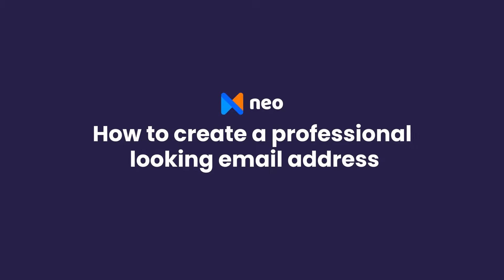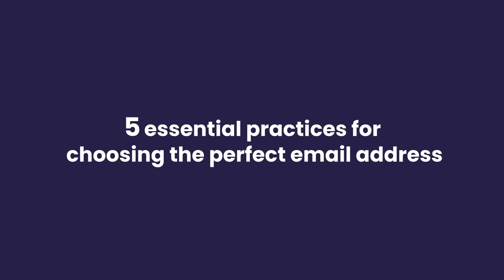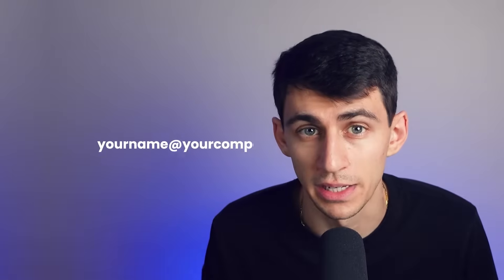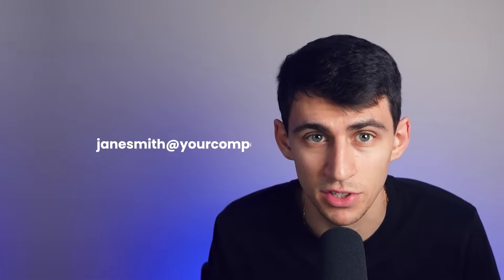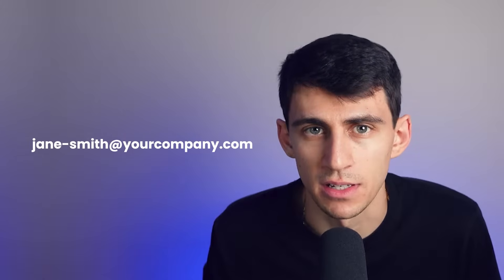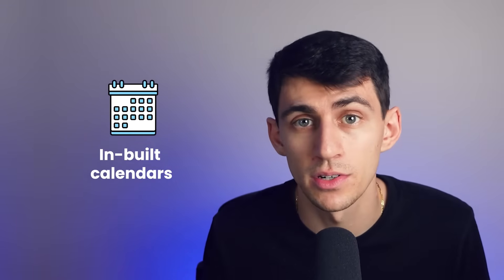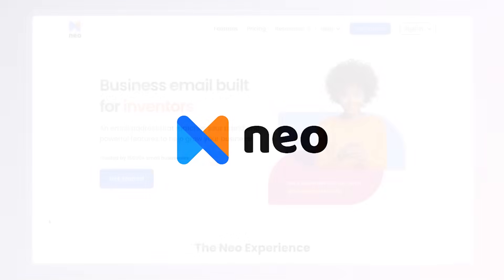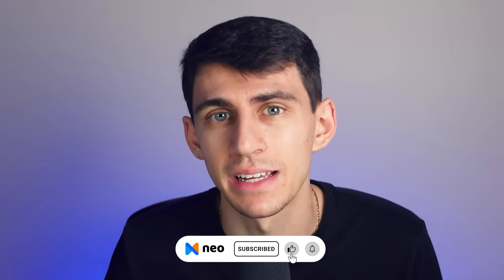How to Create a Professional Looking Email Address (Examples Included)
Timestamps
00:00 Introduction
00:33 Choosing a Custom Domain
00:45 Simplicity and Memorability
01:03 Departmental Accounts
01:16 Display Name
01:37 Choose the Right Provider
02:03 Neo
02:18 Outro

Looking to enhance your email experience? Check out Neo – a powerful tool that elevates your email game. Neo offers features such as Read Receipts, Email Templates, Appointment Scheduling, and Mail Tracking. Plus, Neo's calendar, contacts, and storage keep you organised right from your inbox. Interested?